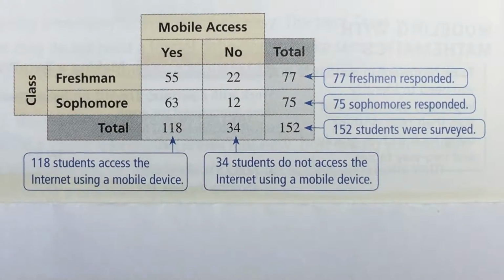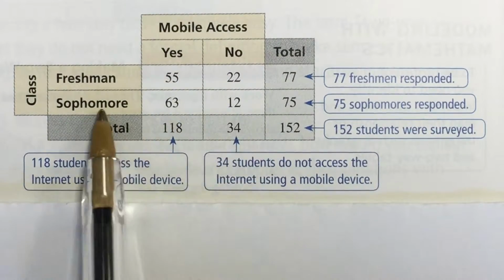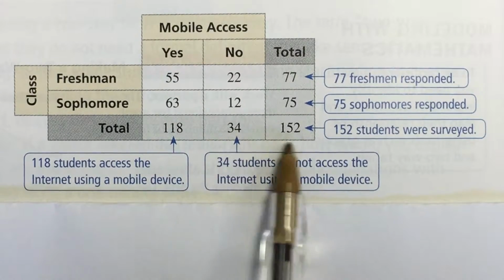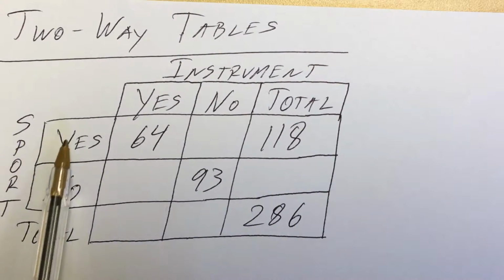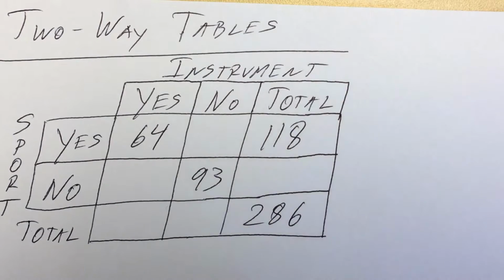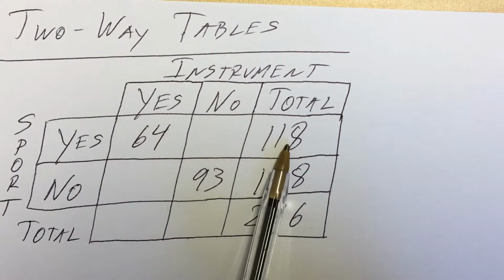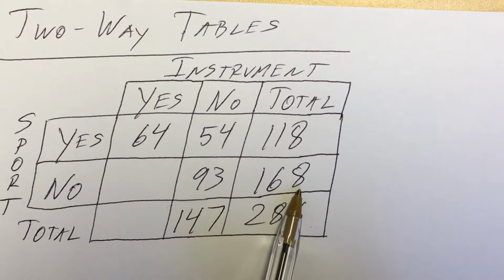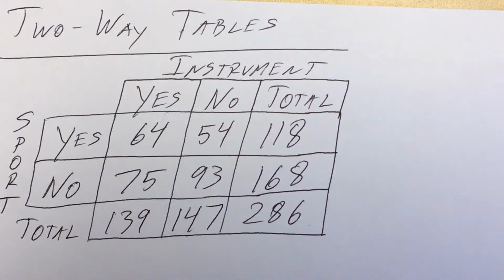11.4 Big Ideas Algebra 1